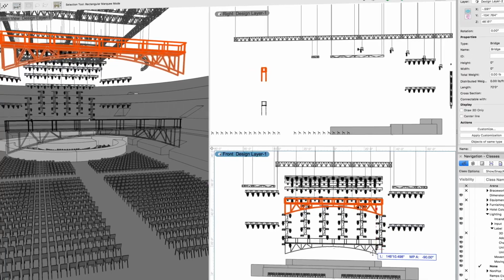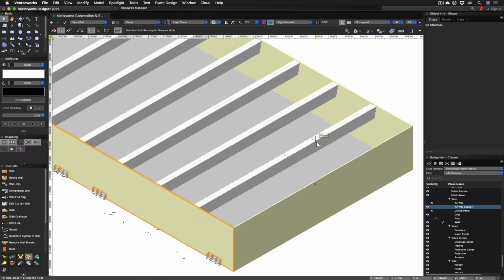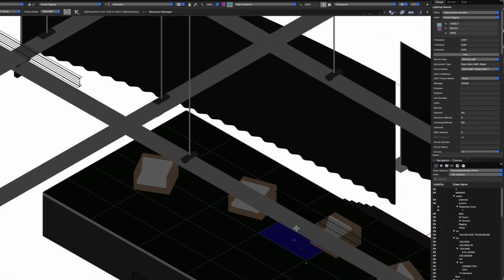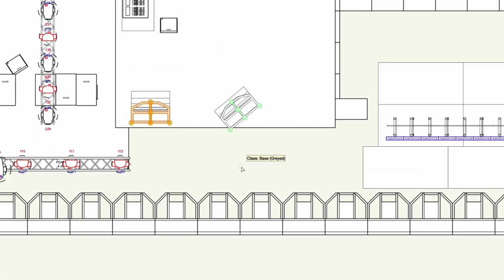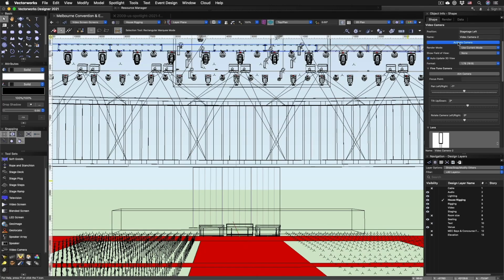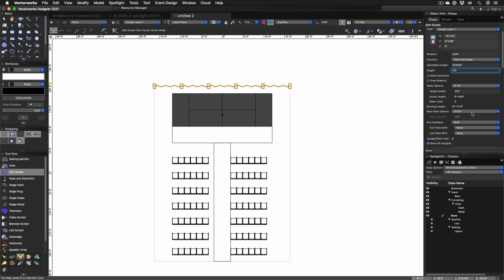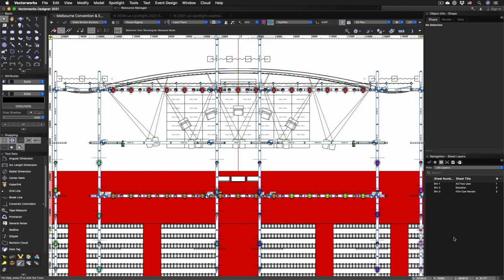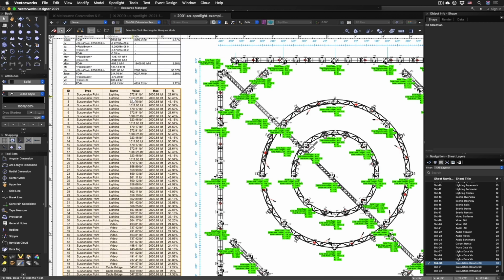Vectorworks Spotlight 2024 demonstratie